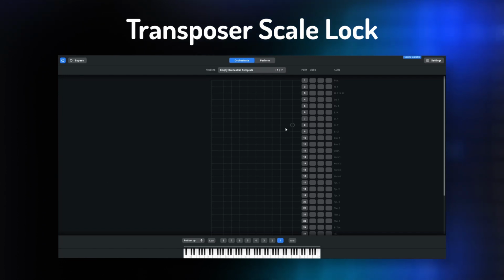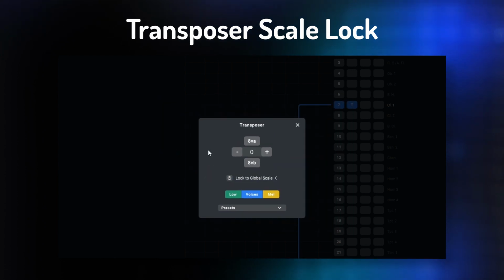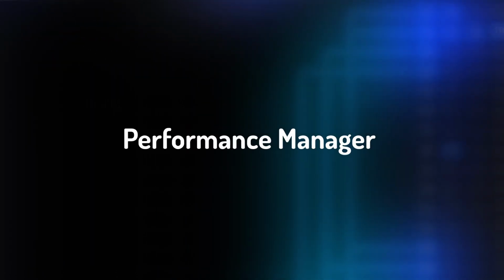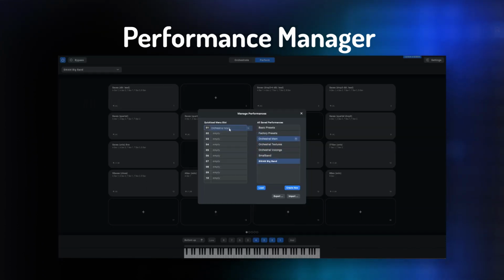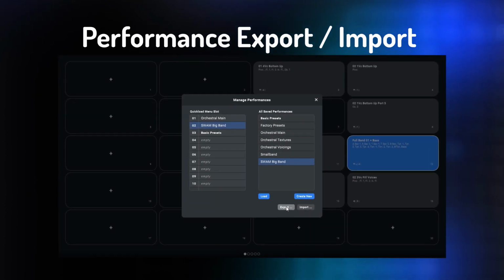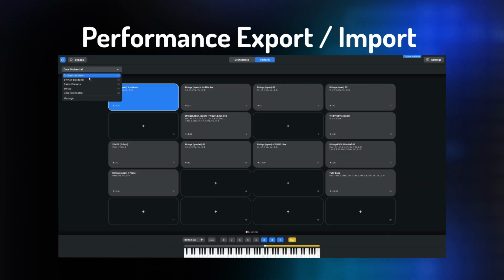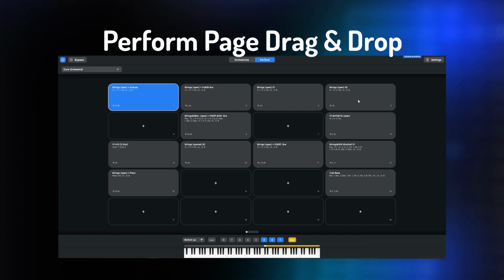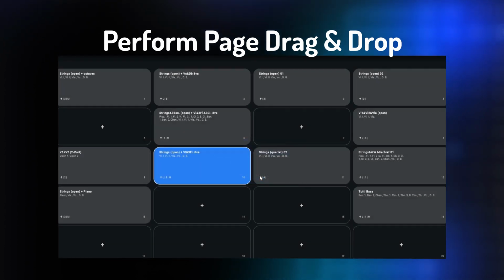Divisimate 1.3 - What's New?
The 1.3 Update introduces quite a lot of new features to Divisimate. It's impossible to cover all of them in-depth in just one video, so there will be more videos focusing on different aspects of this update to really get into how to get the most out of these new features.